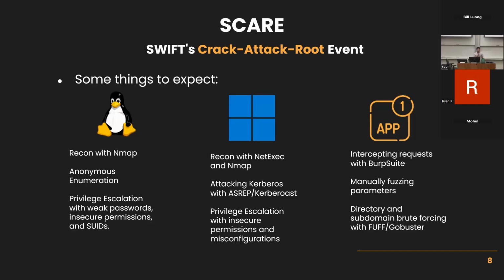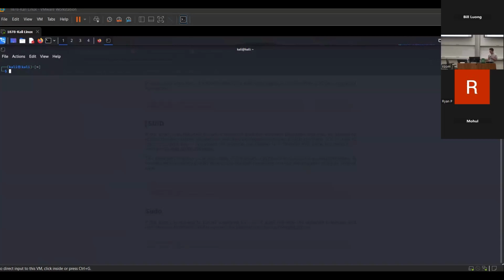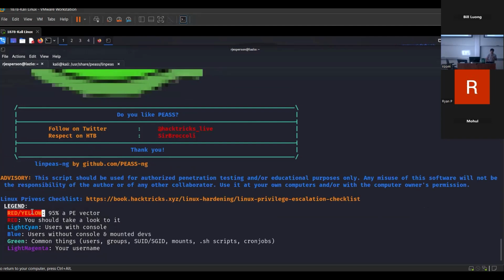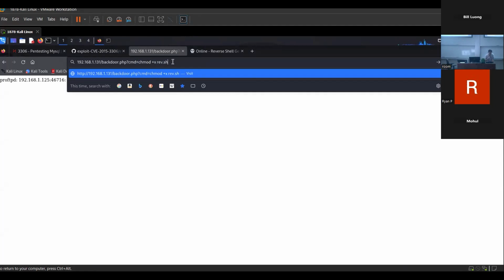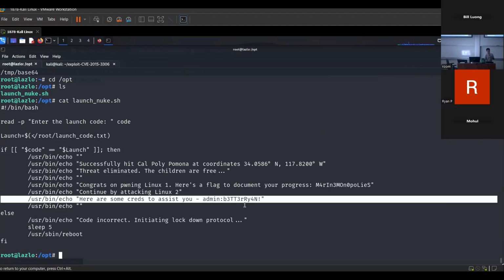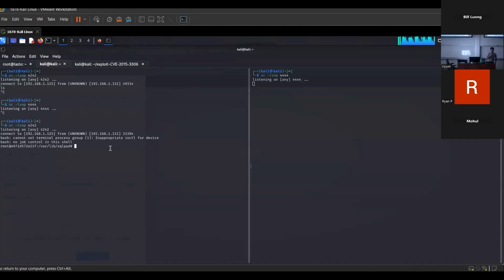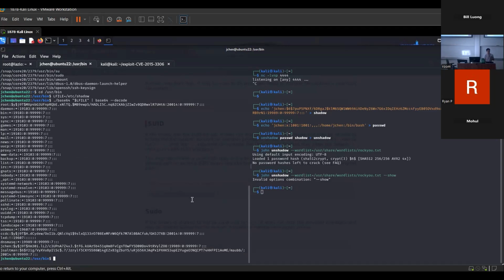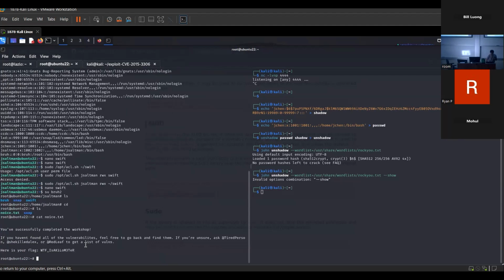[10-29] SWIFT - Get Your S.C.A.R.E On!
It's time for the S.C.A.R.E, SWIFT's Crack-Attack-Root Event, this SWIFT Academy Meeting, we go over what S.C.A.R.E is and how it works! We also provide a linux hacking walkthrough to prepare you for our event!